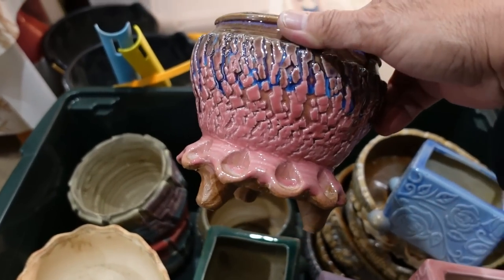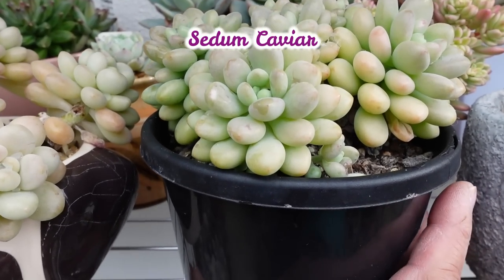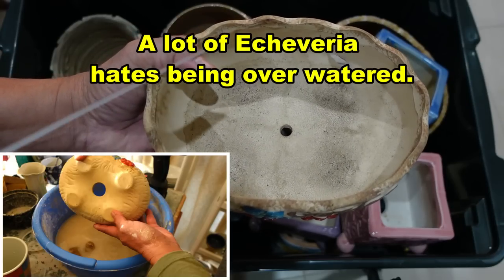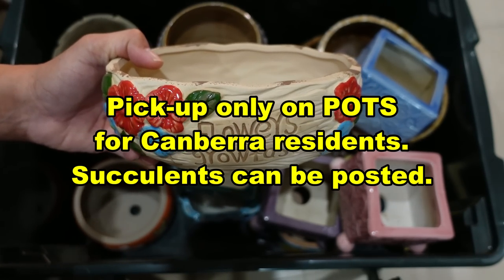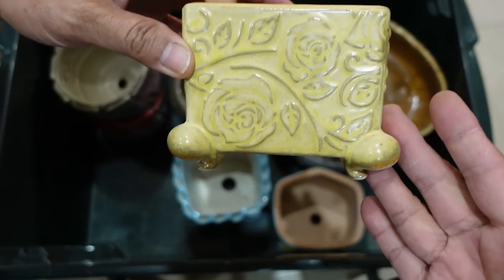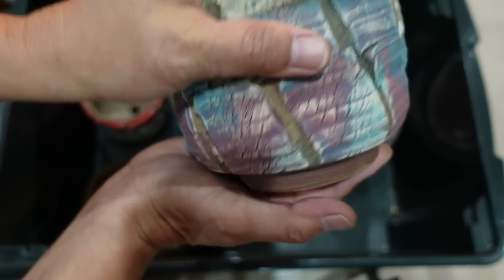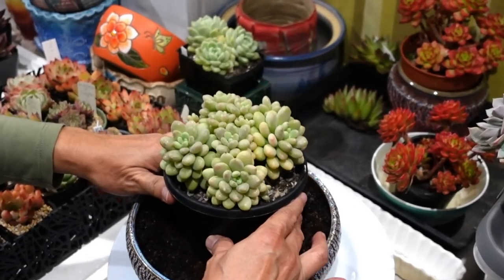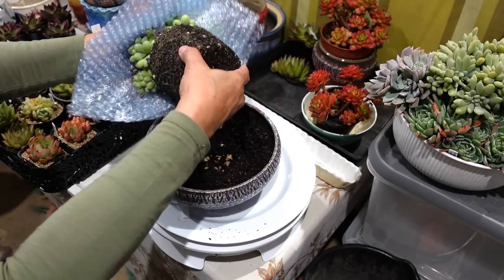USEFUL TIPS For POTTING & USE of POTS on SUCCULENTS | Growing Succulents with LizK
The wrong pot can mean death for a lot of succulents. This video shows what to look out for in planting succulents in non-porous pots. FEATURED PLANTS: Sedum Caviar, Echeveria Rococo, Echeveria agavoides and more.